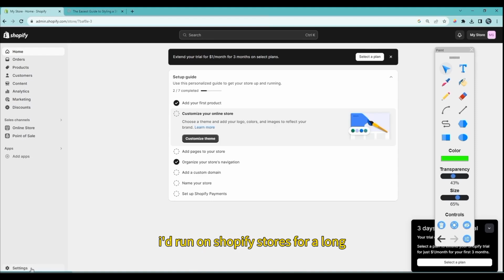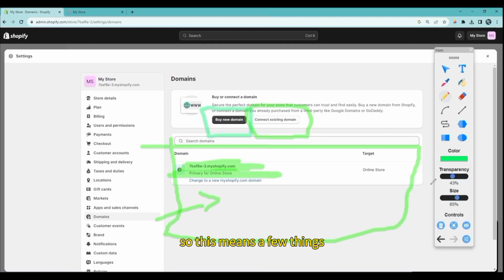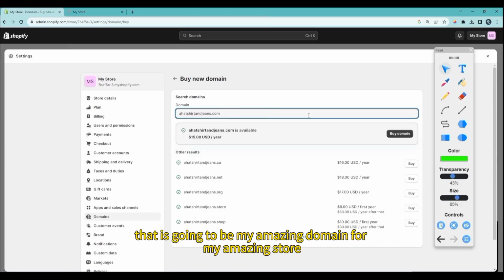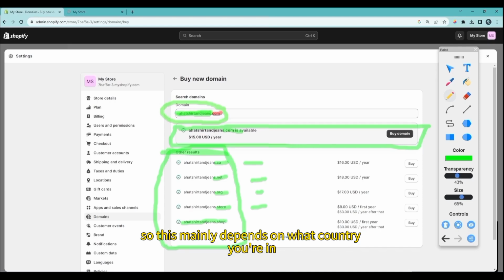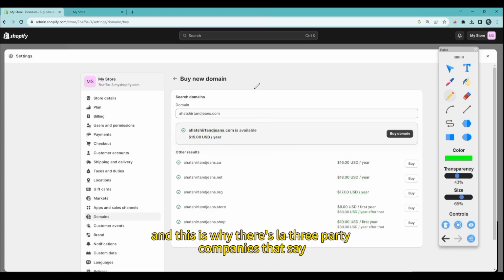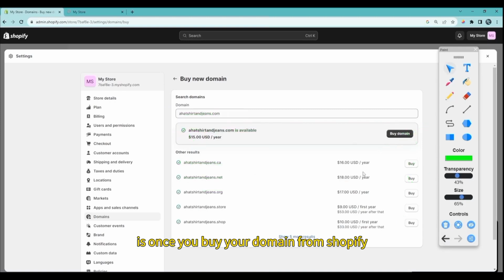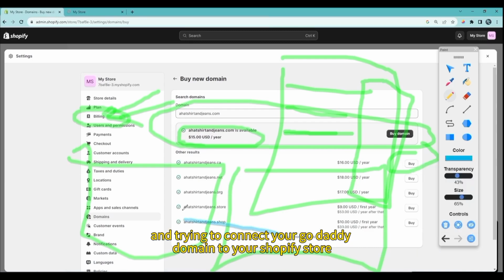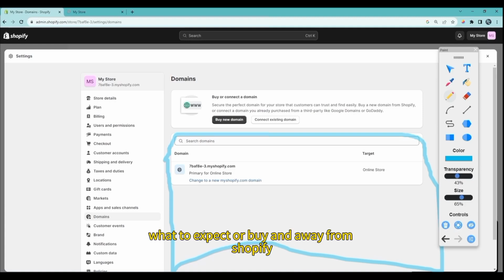Remote Job Alternative: Make Money Everyday Buying Shopify Domain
Buy a Domain on Shopify & Start Making Money FAST (Full Step-by-Step Guide for Beginners!)

Ready to start your Shopify store and make money online in 2025? In this video, I’ll walk you through exactly how to buy a domain on Shopify — even if you’re a complete beginner. Learn the easiest way to secure a professional domain name, connect it to your store, and launch your money-making Shopify business in minutes.

✅ This is a must-watch for anyone starting a Shopify store and looking to build a real brand and start earning income quickly!

What You’ll Learn in This Video:
✔️ How to buy a custom domain on Shopify (step-by-step)
✔️ Shopify domain pricing explained
✔️ How to connect your domain to Shopify store
✔️ Why your domain name matters for branding and SEO
✔️ How to make money online fast with Shopify in 2025
✔️ Secret Shopify tips to get traffic and sales instantly

📈 Whether you're selling digital products, dropshipping, or building a personal brand — it all starts with the right domain name